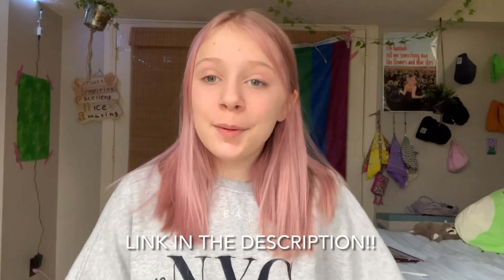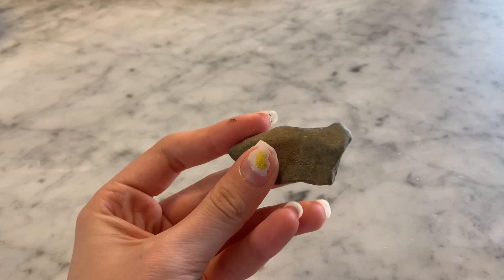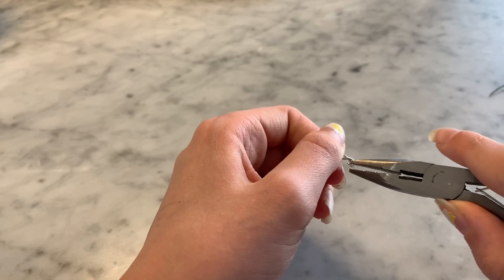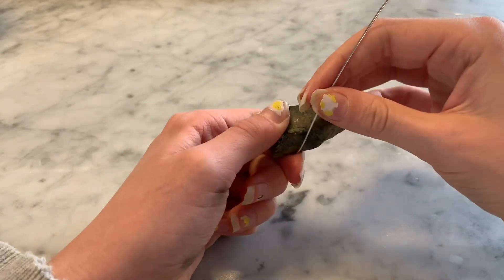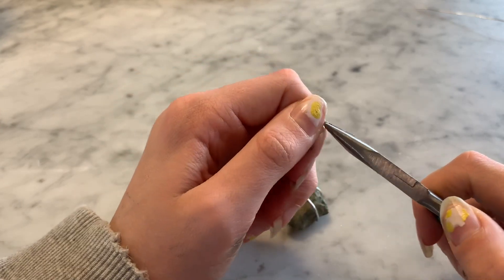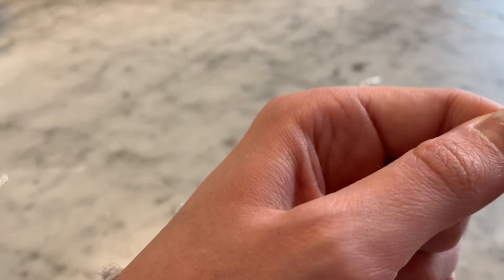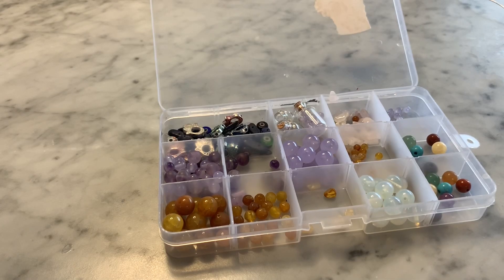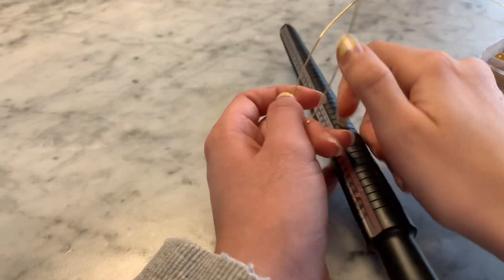how to make cheap indie jewelry!! (rock necklace, rings, earring) part 2!!!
ways you can help with blm!

- I love to do gymnastics 🤸🏼‍♀️
- I love to paint and create 🎨
- I love to do sports 🧘‍♀️🧗🏻‍♀️🏌🏼‍♀️
- my favorite color is yellow🌻💛
- I love nature🌺🌊